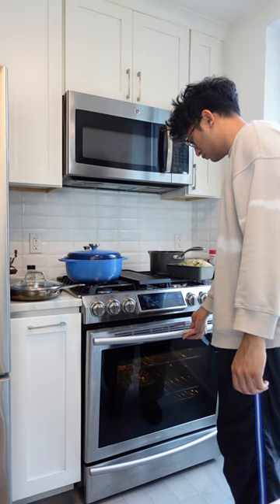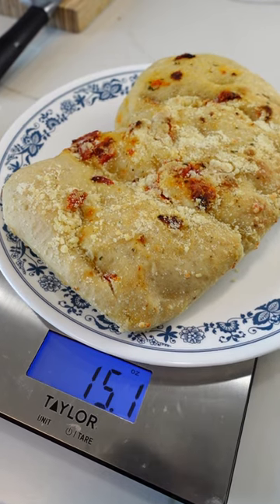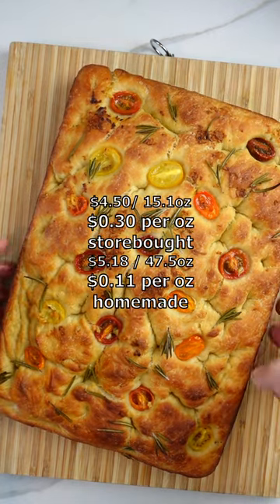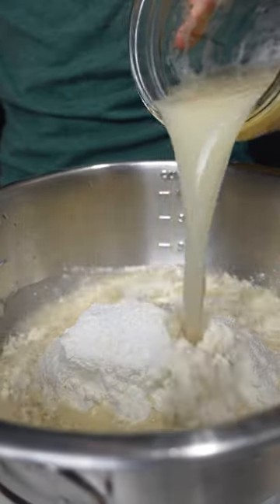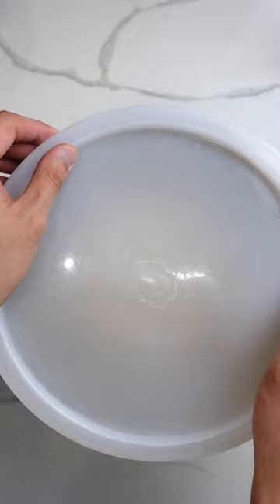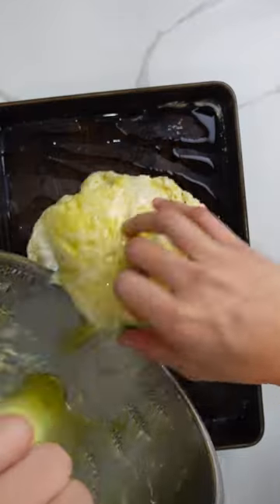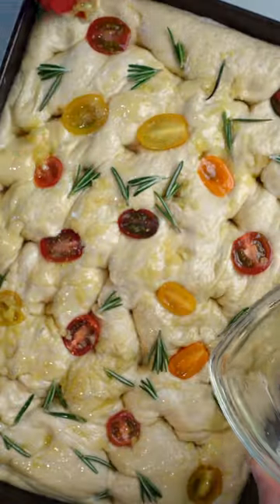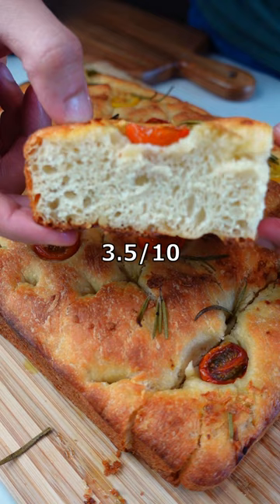Homemade Focaccia VS Store Bought